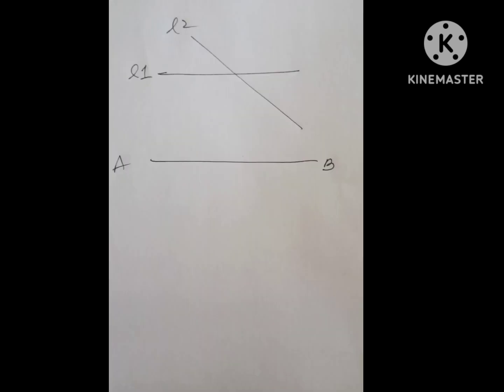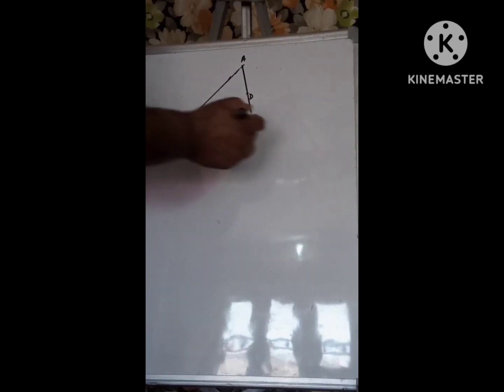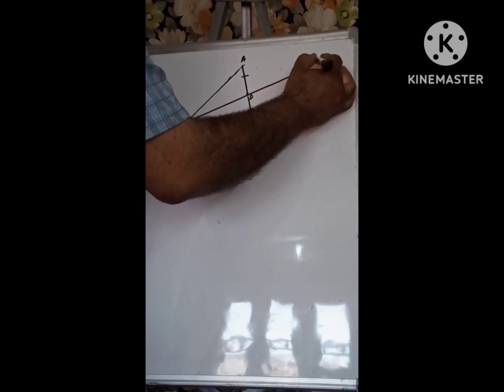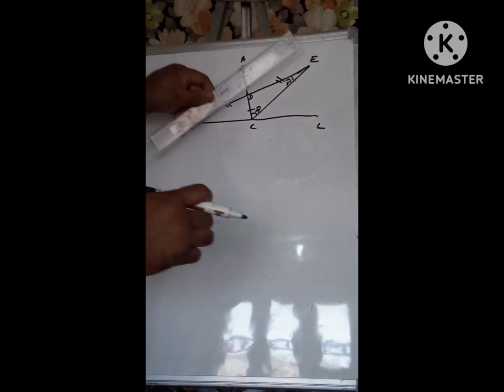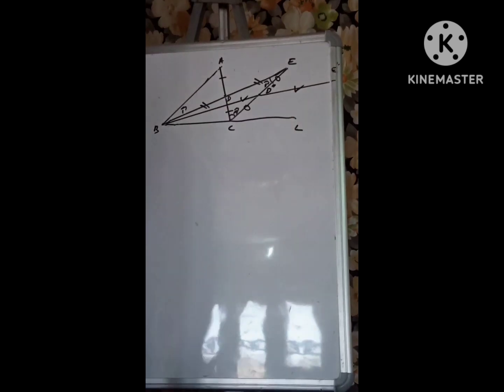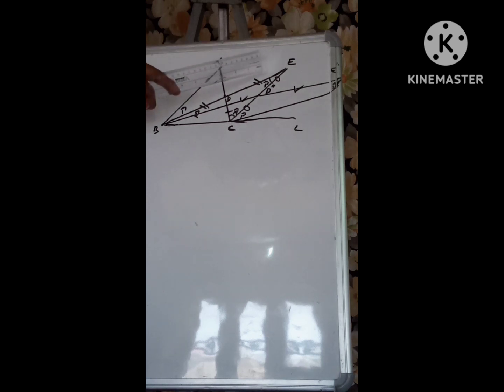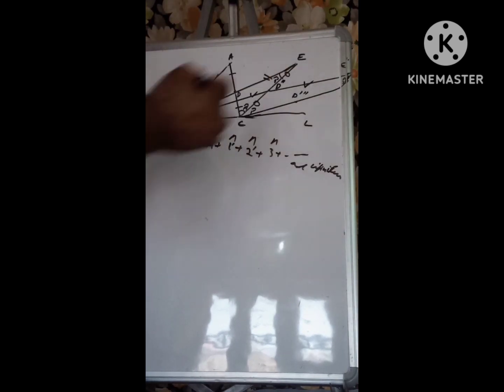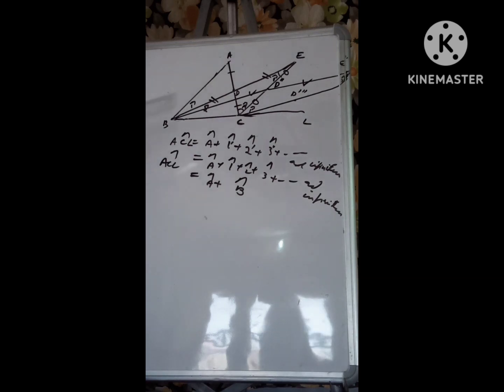The parallel postulate revisited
ORIGINALS 8